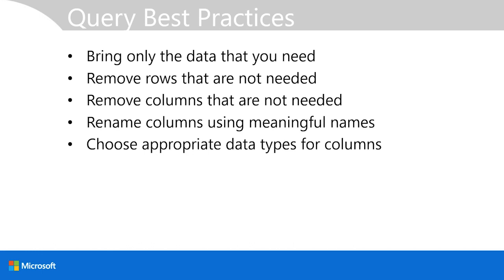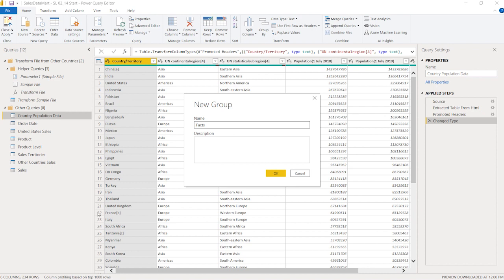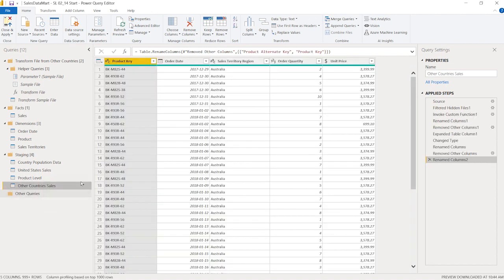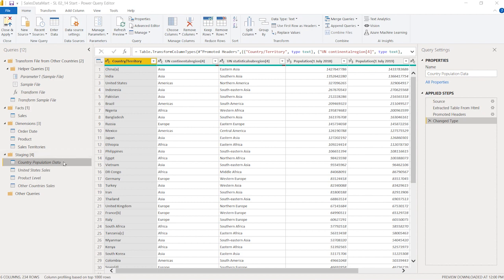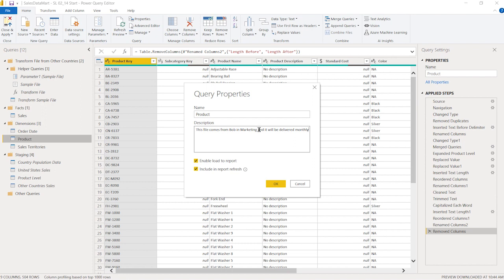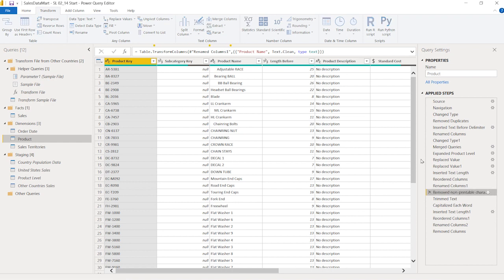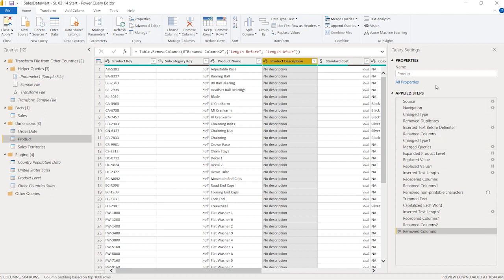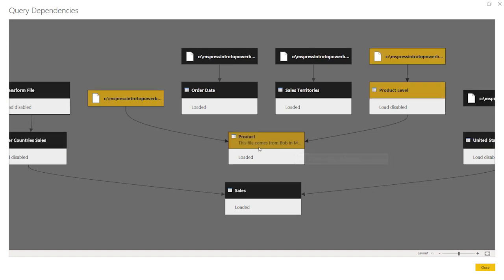|🔎| 𝑫𝒊𝒔𝒄𝒐𝒗𝒆𝒓 𝒕𝒉𝒆 𝒃𝒆𝒔𝒕 𝒑𝒓𝒂𝒄𝒕𝒊𝒄𝒆𝒔 𝒇𝒐𝒓 𝒌𝒆𝒆𝒑𝒊𝒏𝒈 𝒚𝒐𝒖𝒓 𝒒𝒖𝒆𝒓𝒊𝒆𝒔 𝒐𝒓𝒈𝒂𝒏𝒊𝒛𝒆𝒅 |𝑮𝒆𝒕 𝒕𝒊𝒑𝒔 & 𝒕𝒓𝒊𝒄𝒌𝒔 𝒇𝒐𝒓 𝒒𝒖𝒆𝒓𝒊𝒆𝒔 |🌀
Learn how to organize and manage your queries in Power BI
Discover the best practices for keeping your queries organized
Get tips and tricks for managing your queries in Power BI
See how to use the Power BI query pane to your advantage
Master the art of query management in Power BI
power bi
power bi queries
organize queries in power bi
manage queries in power bi
power bi query management
power bi query pane
power bi query tips
power bi query tricks
power bi query best practices
Organize and Manage Queries in Power BI
How to Keep Your Power BI Queries Organized
Power BI Query Management Tips and Tricks
Mastering the Power BI Queries Pane
The Ultimate Guide to Organizing and Managing Queries in Power BI
Organize and manage queries
powerbi
power bi intermediate
power bi advanced
data analysis
data visualization
business intelligence